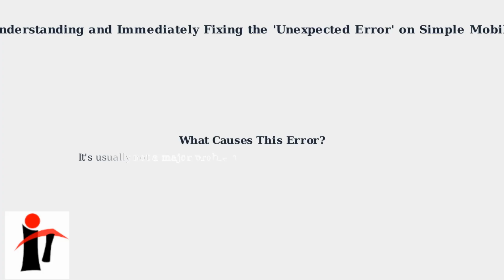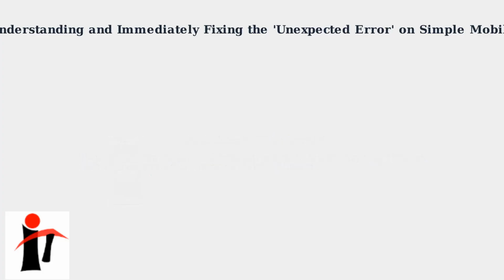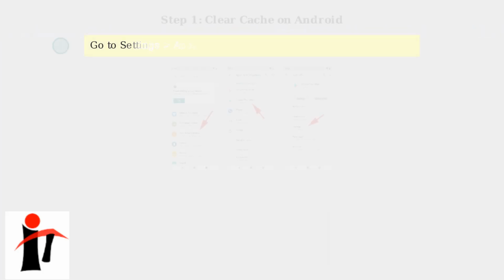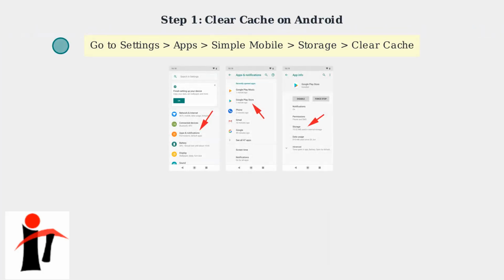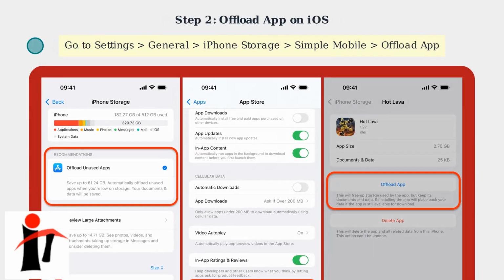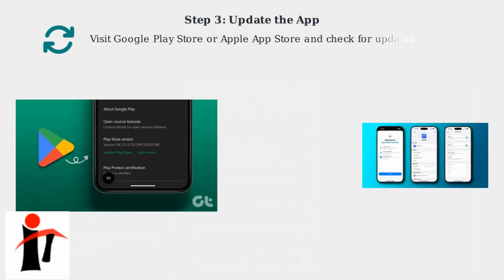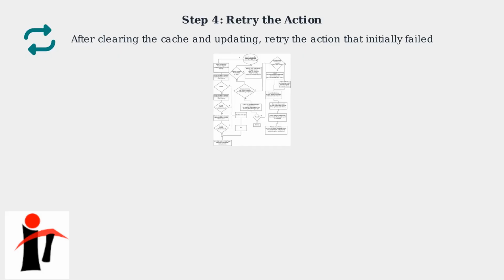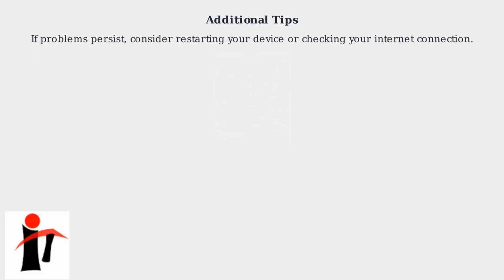How to Fix Simple Mobile “Unexpected Error Occurred” – App Cache, Update & Retry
Facing “Unexpected Error Occurred” on Simple Mobile? 📱 Don’t worry!
Learn how to fix it with app cache clear, update, and quick retry steps.
Follow this guide to get your Simple Mobile app working smoothly again.